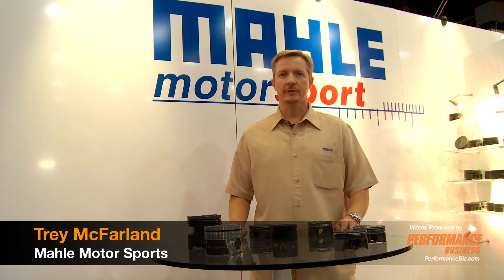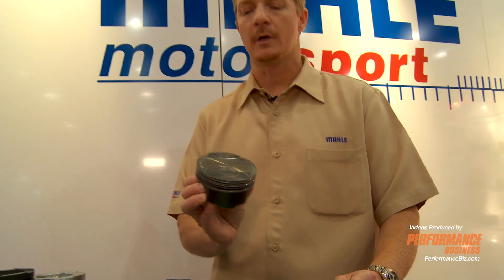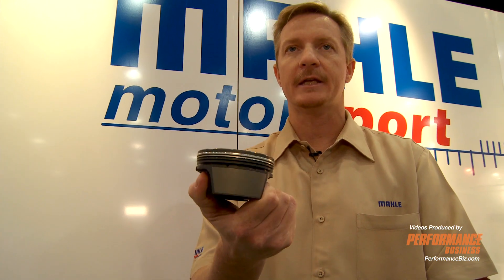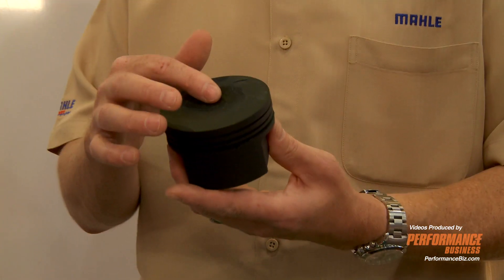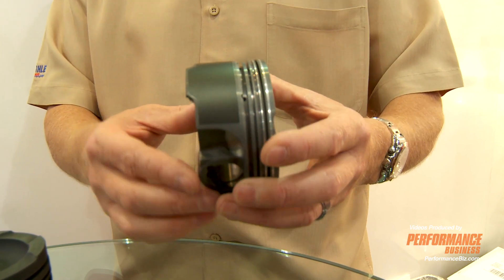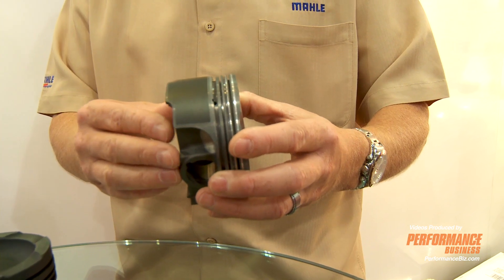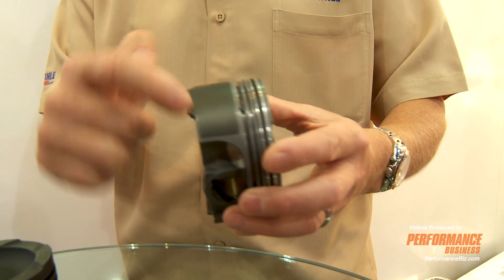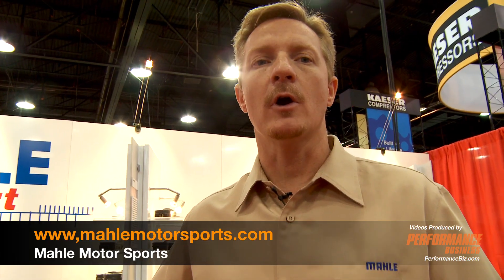Trey McFarland with Mahle Motor Sports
Join Trey McFarland with Mahle Motor Sports as he explains the innovation and technological backing of the Mahle pistons. Listen to him explain how they are lighter, lower drag, better sealing and stronger pistons in the market.